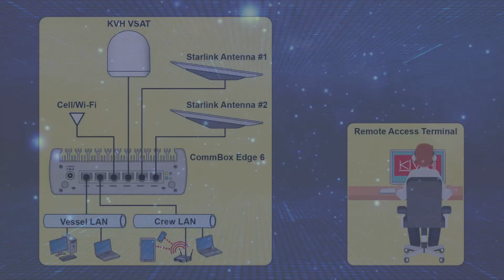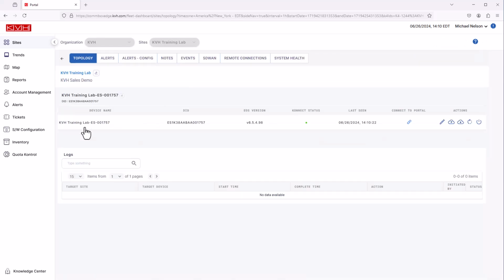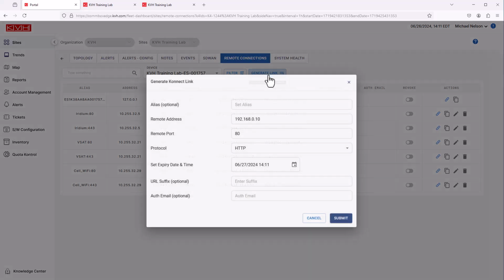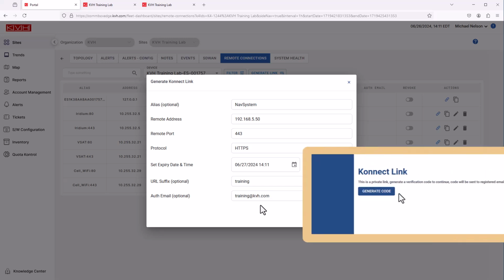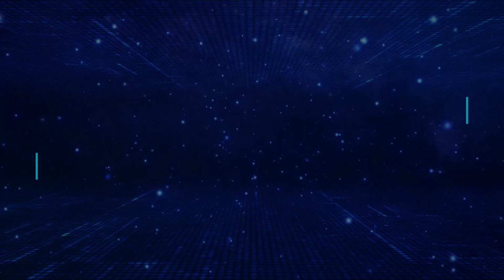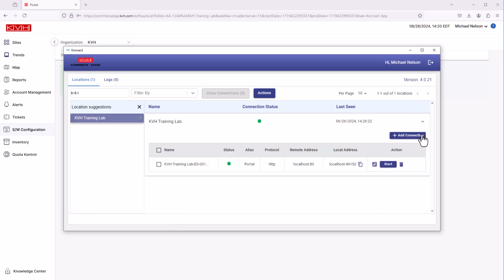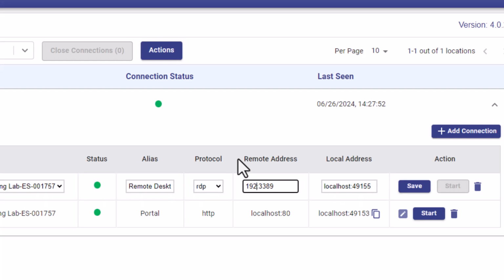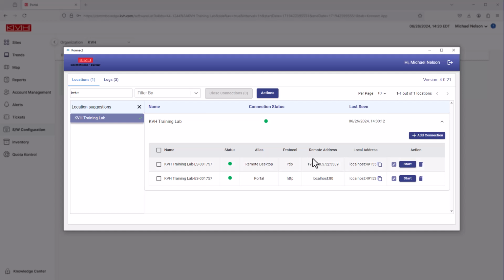CommBox Edge: Setting Up Remote Access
This video shows you how to remotely access any active device that is connected to a CommBox Edge LAN or WAN.

For detailed configuration instructions, refer to the Knowledge Base For a comprehensive product overview, check out the CommBox Edge Technical Overview webinar recording